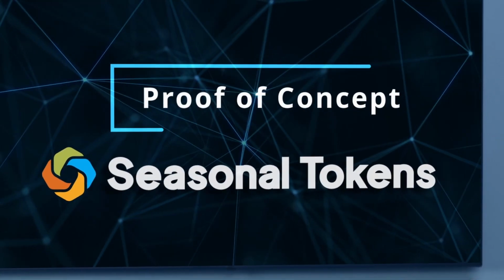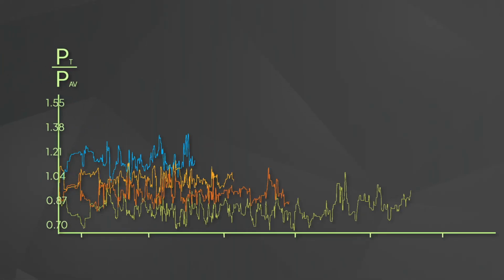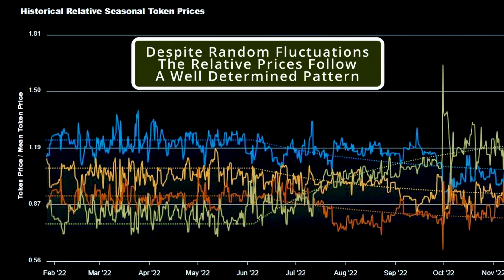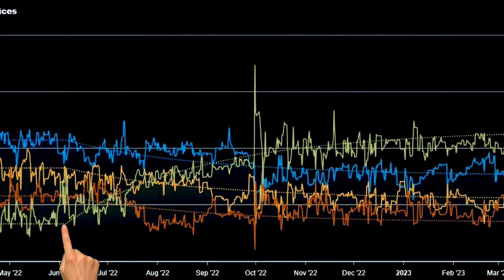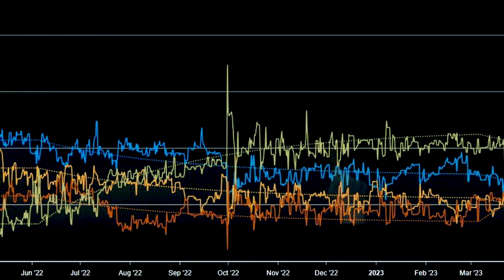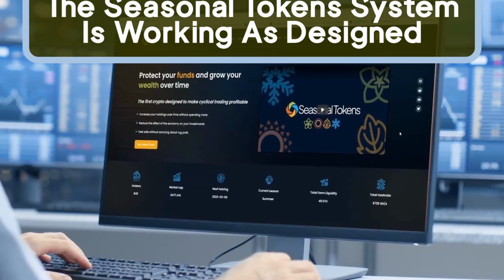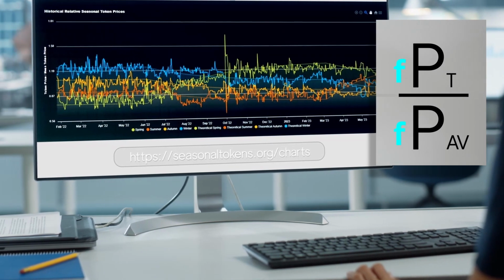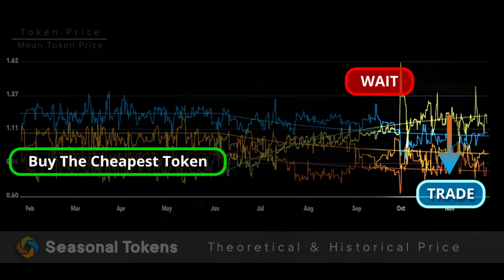Proof of Concept: June 2023. Watch the Updated Proof of Concept instead!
Seasonal Trading minimizes risk and maximizes returns.

Seasonal Tokens - Trading Simulator | ERC20 Token | Proof of Work Ethereum